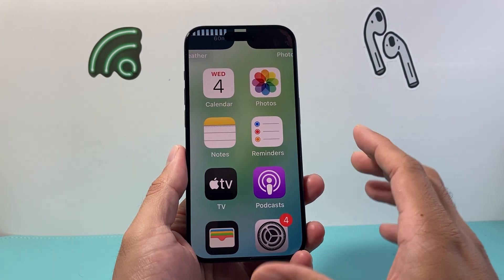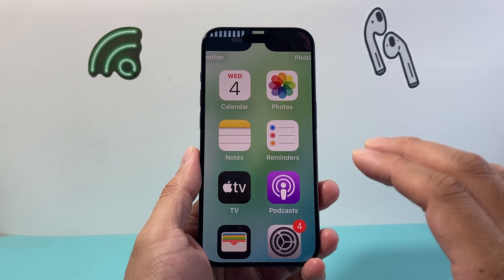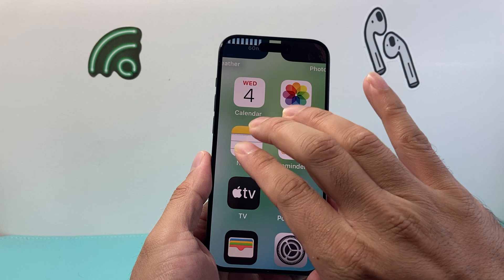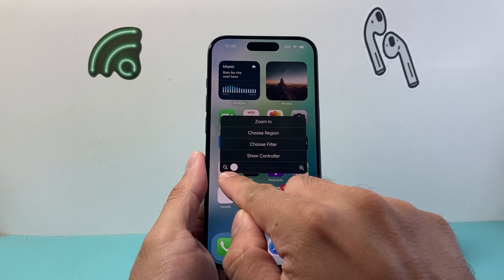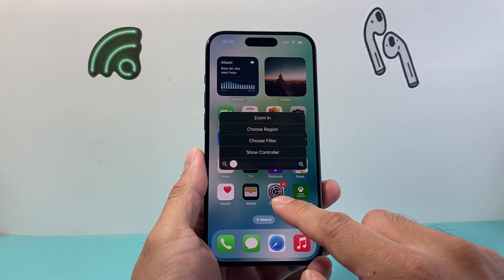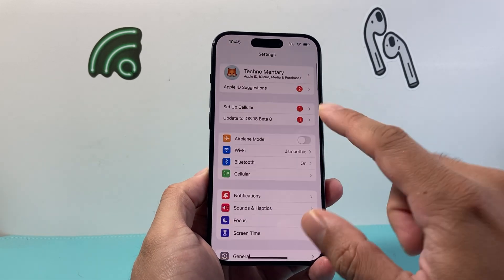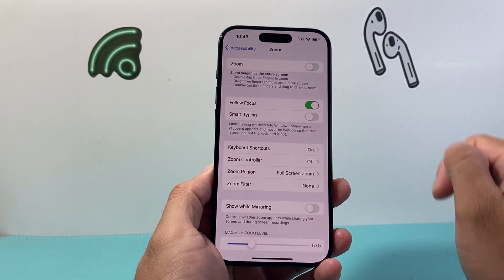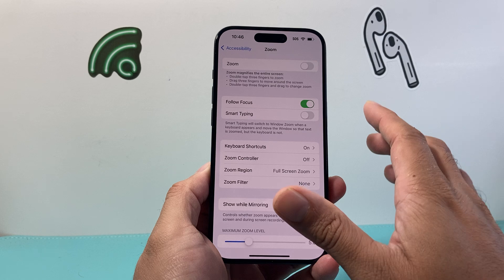How To Turn Off Zoom on iPhone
In this tutorial I show you how to turn off zoom on your iPhone!